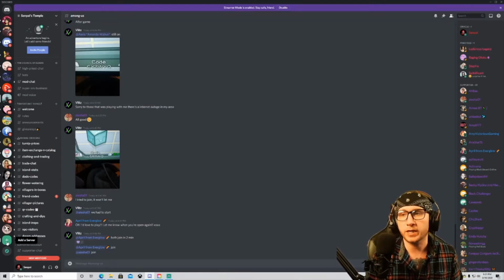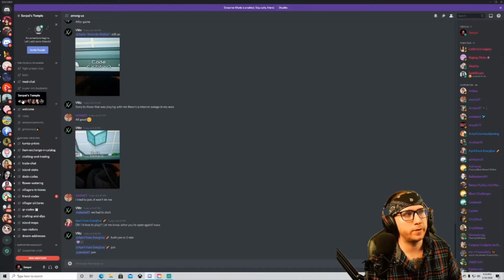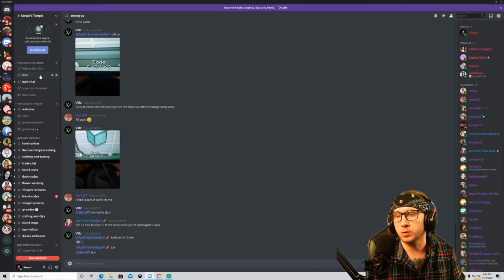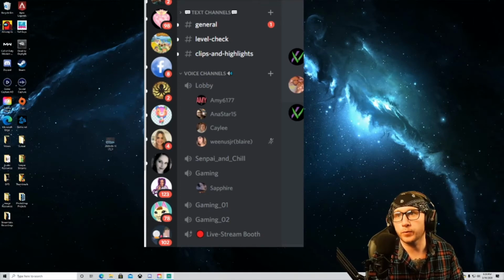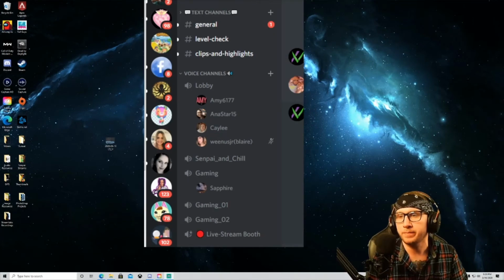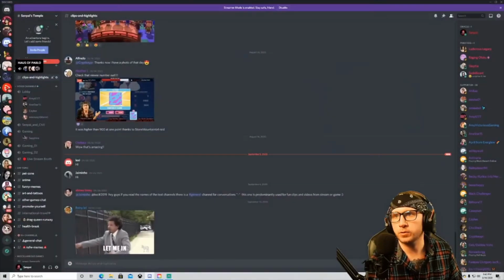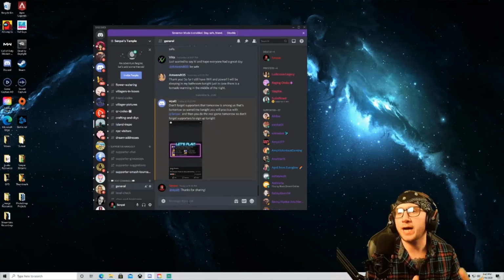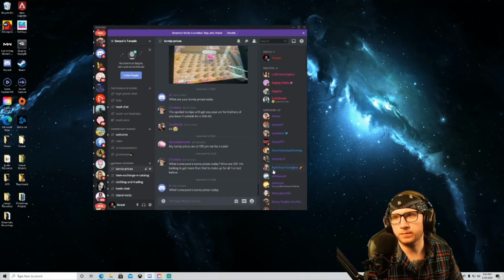How to use Discord. A tutorial and guide for beginners.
This is a comprehensive guide to the Discord app. Covering how to join servers, what a server is, how to navigate channels, and more.